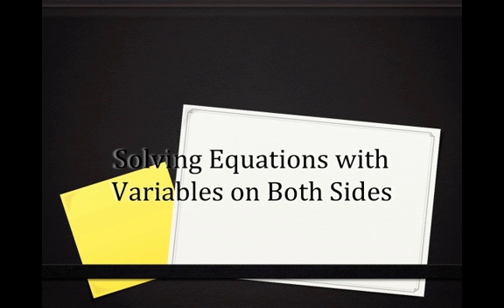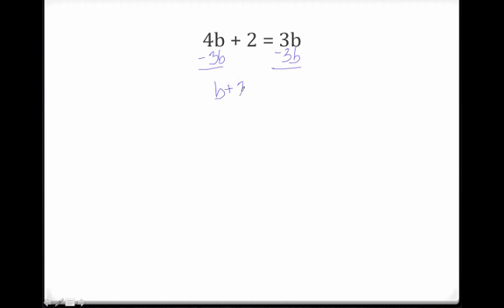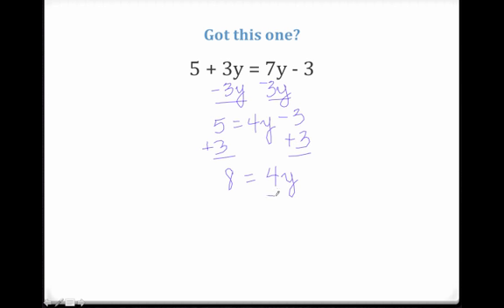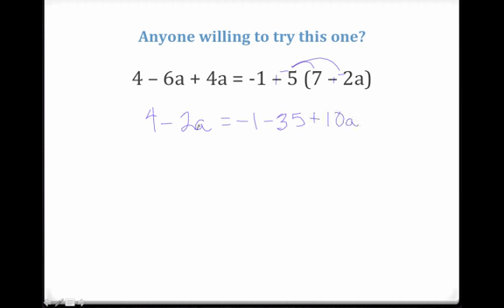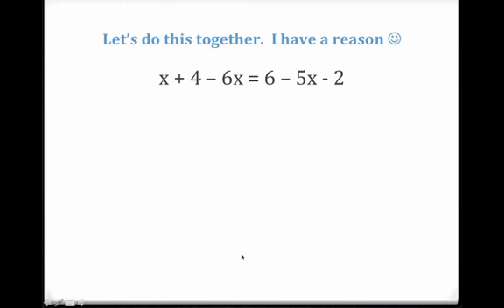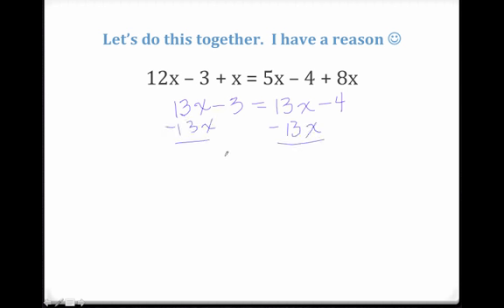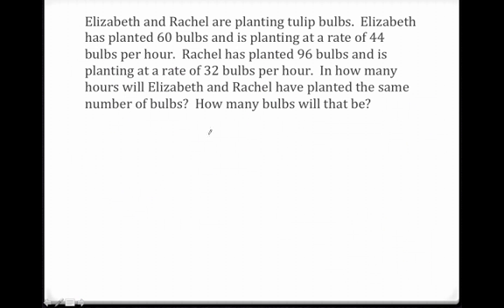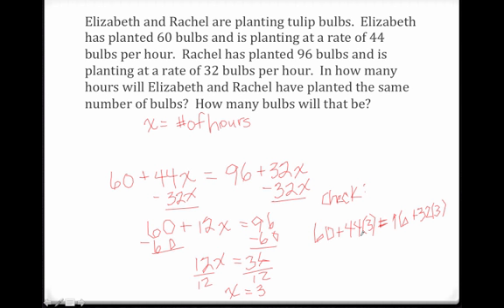Solving Equations with Variables on both sides